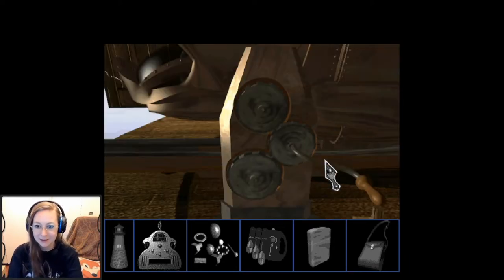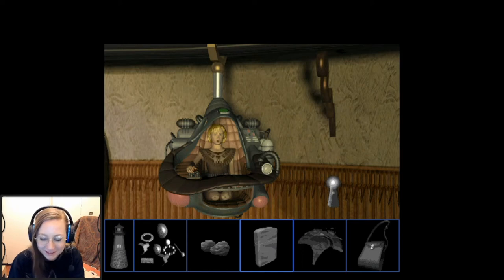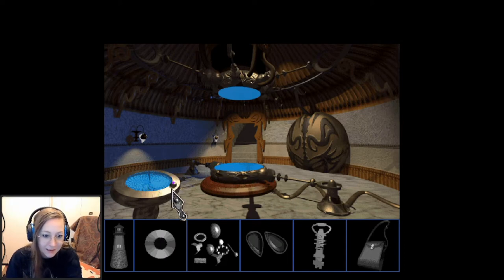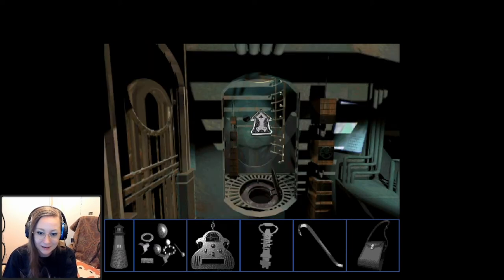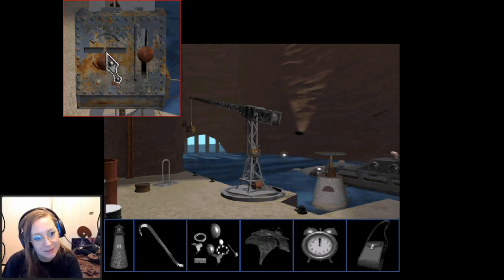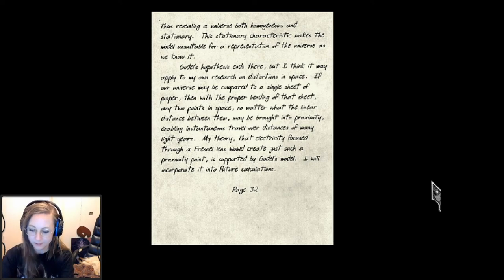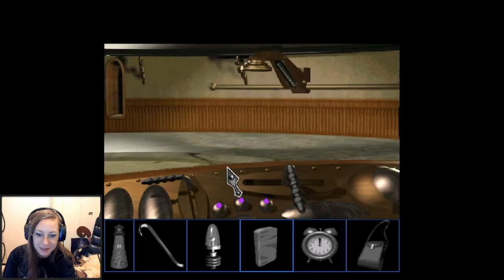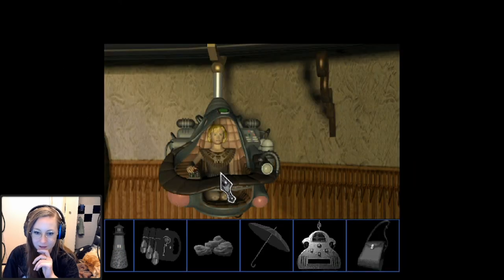Ep 3: Where we harass an amputee | 2022 Let's Play: "Lighthouse: The Dark Being" (Sierra 1996)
In the most riveting installment yet, we fly to a garlic temple in a giant bat, give seashells to a lonely android before serially violating her explicitly expressed personal boundaries... and poke wind-chimes until they give us CDs. Oh, yeah... and the Sputnik death-trap submarine makes a reappearance for the sole purpose of dismantling my sense of dignity.

This episode is rather long. Sorry about that.